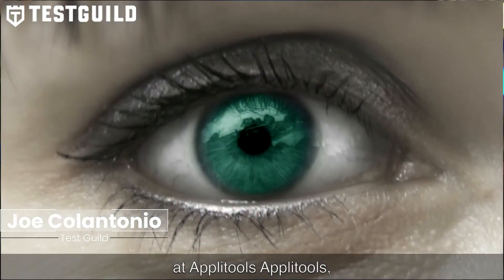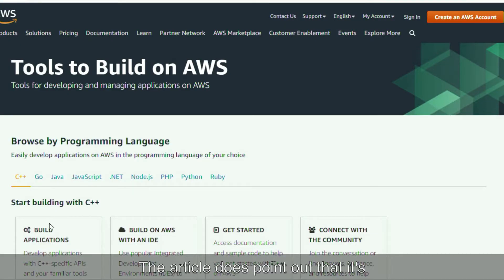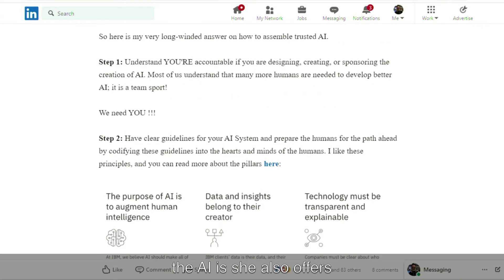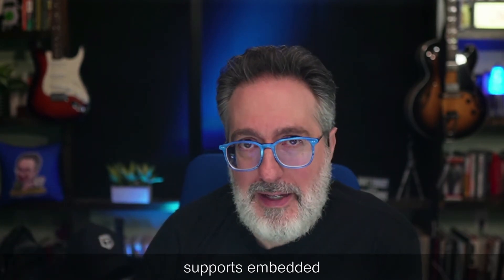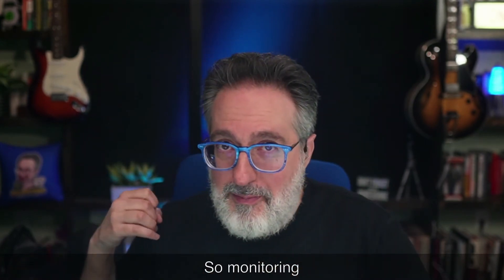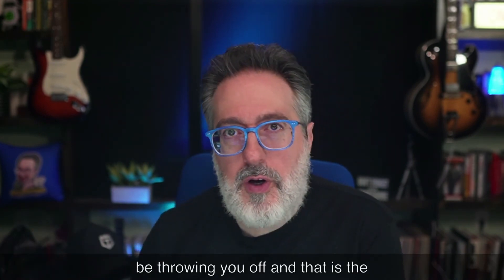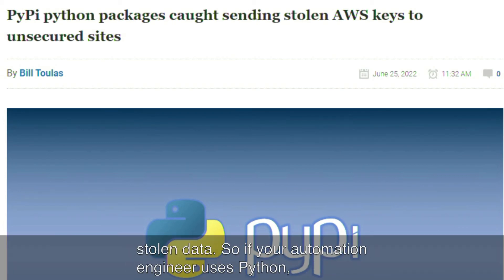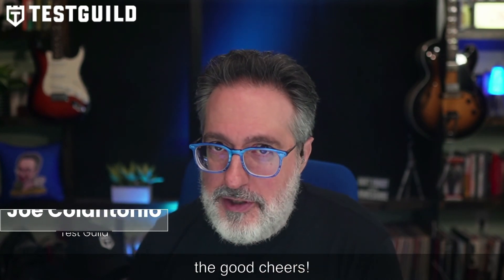Appium 2.0, AI CodeWhisperer and More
Want to know how to get started with Appium 2.0. Does it matter if you call it monitoring or observability? You're also going to want to stay to the very end to see the five CI/CD breaches analyzed and how they impact your security testing. So stay tuned to these and other and full pipeline DevOps automation testing, performance testing, and security testing in 10 minutes or less in this episode of the TestGuild news show. For the week of June 27. So grab a cup of coffee or tea and let's do this.

Time stamps:
0:24 Create a FREE Applitools Account
0:57 CodeWhisperer,
2:46 Can we trust AI
3:18 BitBar
3:51 Appium 2.0
4:43 AI CyFast
5:33 Monitoring Or Observability?
7:07 Classification of severity levels
7:48 PyPi unsecured sites
8:49 5 CI/CD breaches